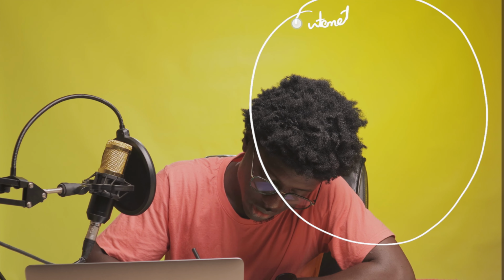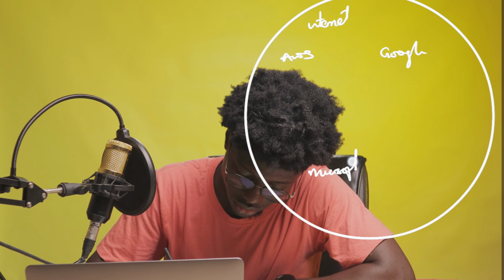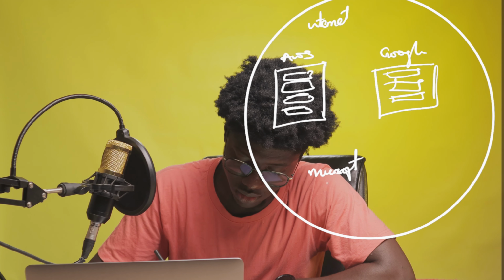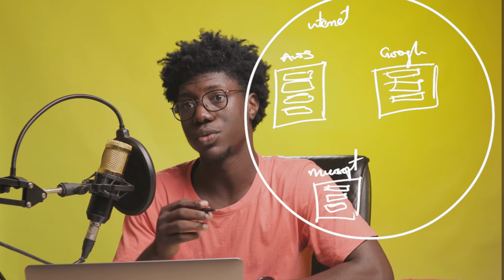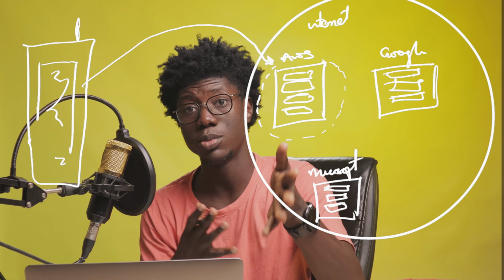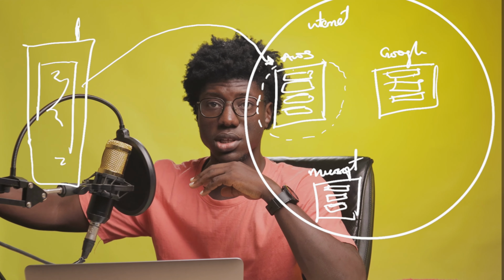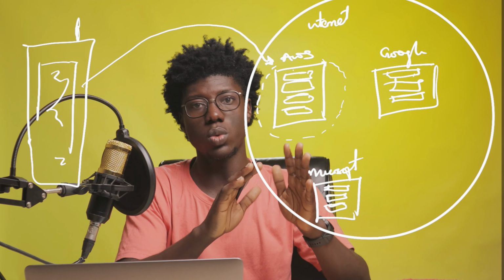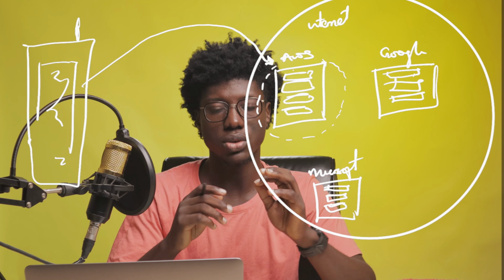4 TPM - How are internet files stored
Topic title: How are internet files stored

Module title: The internet

Module description: When you are done with this module, you would have more context on how the internet works, where the files are stored, how they are transmitted. What is an IPAddress and what does the Domain Name System (DNS) mean.

Files such as PDFs, images, TikTok videos, etc. are stored on cloud servers.

The cloud servers are owned by different providers such as AWS, GCP, Azure, etc.

Servers are modified computers that host files on the internet.

Files stored on the remote server are accessed via requests made to the server.

Databases are introduced to abstract stored files into more complex data types.

Records can be stored in servers as files or databases, depending on the type of data.

Abstract data types such as strings, integers, emails, etc. are stored in databases.

Regular data types such as images, PDFs, and videos are stored as regular files on remote servers.

To store PDFs or any regular files, they are stored as a file, and their URLs are stored in a database.

To store account balance, name, email, and other abstract data types, they are stored directly in a database.

In the next topic, we would discuss how devices know which server to connect to when making a request via the internet.